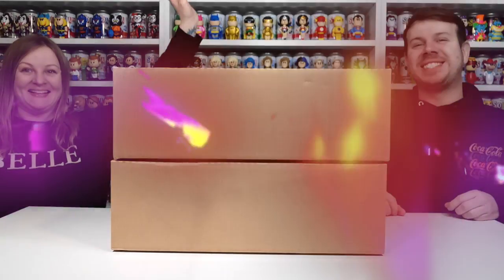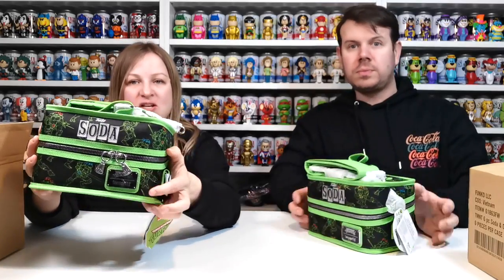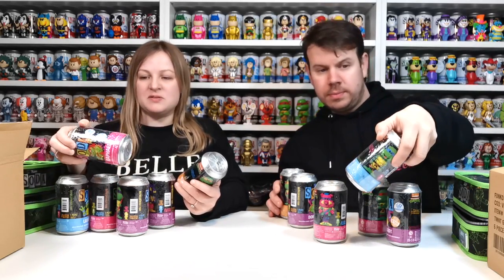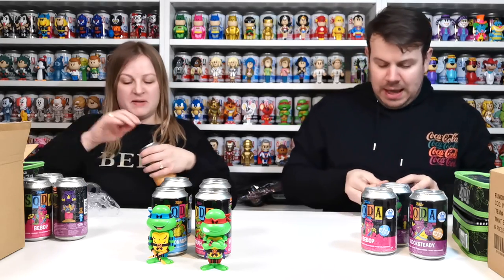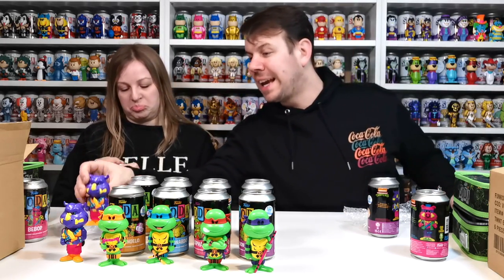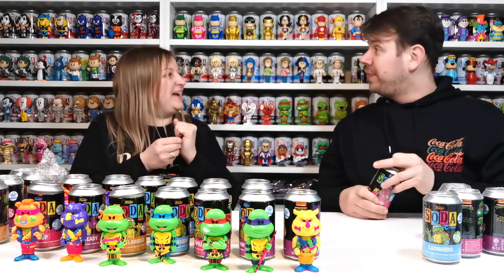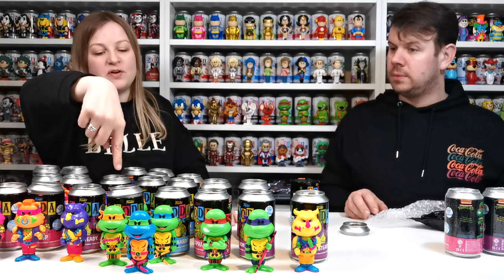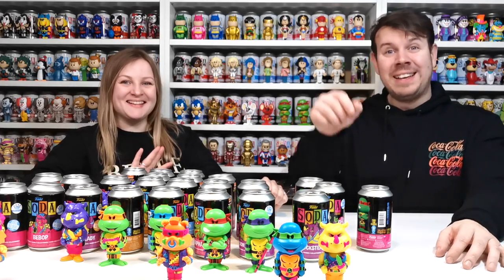New Funko Europe Teenage Mutant Ninja Turtles 6-Pack Vinyl Soda With Cooler Chase Hunt unboxing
Description
Cowabunga! Fighting crime in the sewers of New York City is thirsty work, especially after scarfing down pizzas. Keep your Teenage Mutant Ninja Turtles collection nourished and strong with this Teenage Mutant Ninja Turtle 6-Piece Soda and Cooler. Only 10,000 of this Funko exclusive set was made.

Inside the Funko Nickelodeon Teenage Mutant Ninja Turtles Classic Art Lunch Box, you’ll find 6 Funko SODA cans containing black-light edition figures of Leonardo, Michelangelo, Bebop, Donatello, Raphael, and Rocksteady.

Vinyl figures are approximately 10 cm tall. The cooler features artwork that shines under black light. This cooler also has insulation padding, a detachable shoulder strap, shiny silver hardware, and is made of polyester. Cooler is approximately W 22.8 cm x H 15.3 cm x D 15.3 cm.

Chase variants are shipped at random. We cannot accept requests for specific chase characters.

VINYL SODA
TEENAGE MUTANT NINJA TURTLES 6-PACK VINYL SODA WITH COOLER
PRICE:
£‌80.00 NEW
QUANTITY:
1
CHANCE OF CHASE
Category: Exclusives, FUNKO WEB EXCLUSIVES, Movies & TV, Shop All, Vinyl Soda, What's New?
Product Type: VINYL SODA WITH COOLER (EXC)
Exclusivity: Exclusives
Safety Information